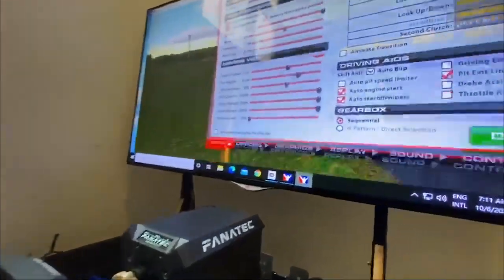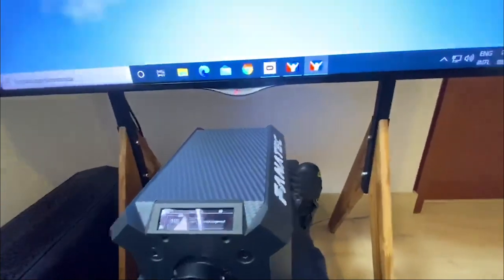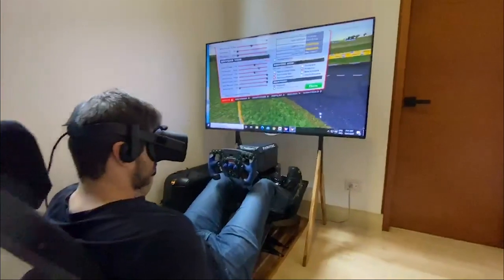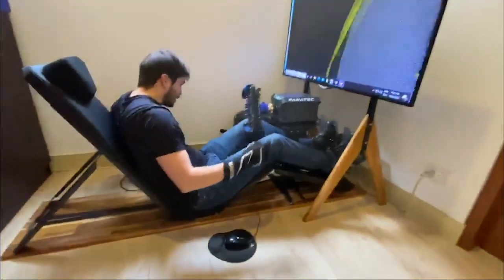Speed Cockpit Features